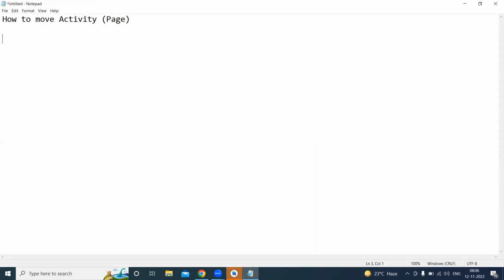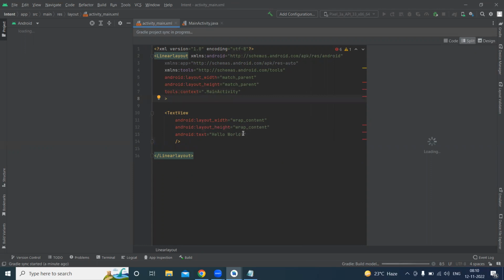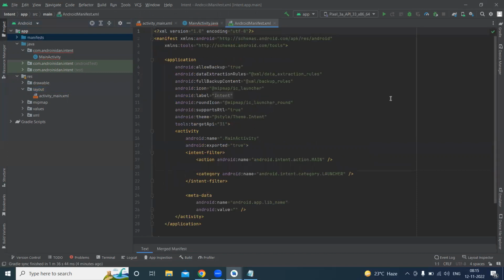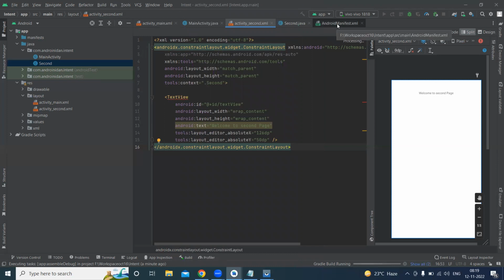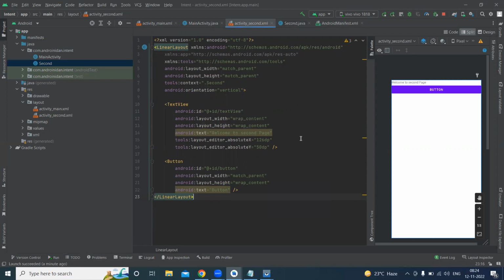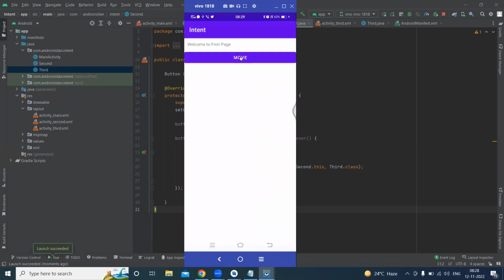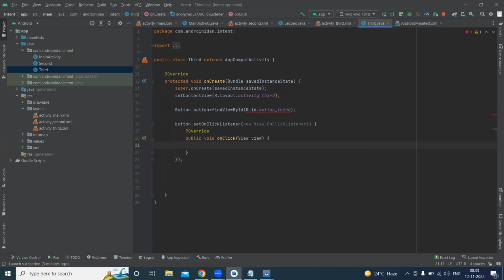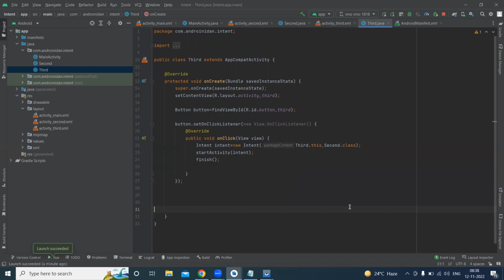Day18- Android App Development Android Tutorials | AndroIndian